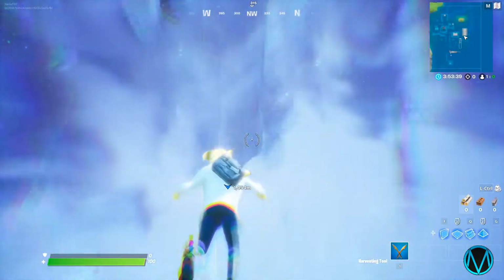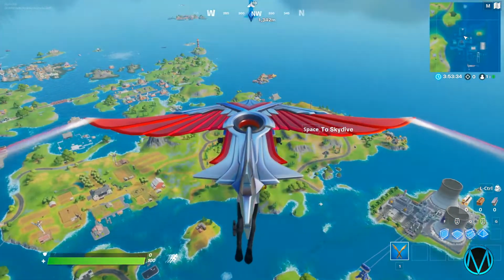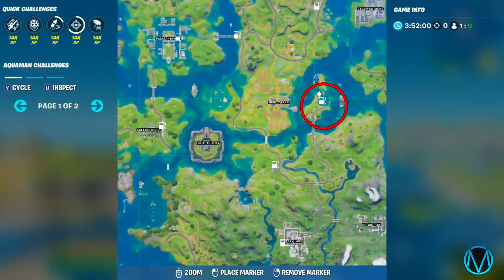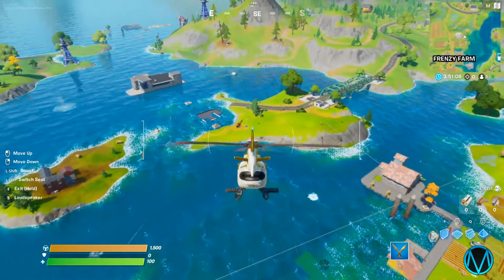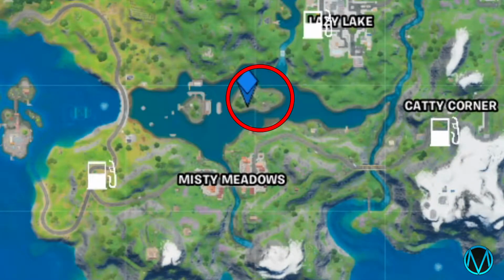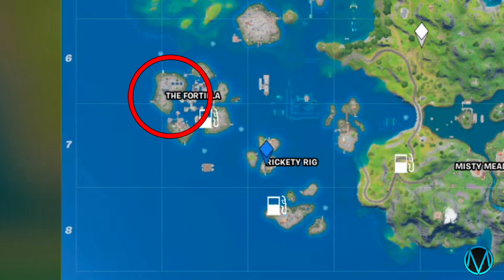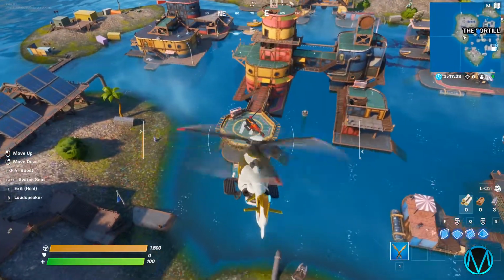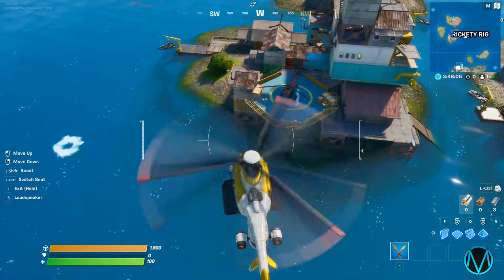Fortnite HELICOPTER Locations Season 3 [FULL GUIDE]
Timestamps:
0:00 Intro
0:13 Deadpool's Yacht
0:26 To the right of Frenzy Farm
0:47 The Authority
1:05 Above Misty Meadows
1:34 The Fortilla
2:03 Rickety Rig
2:19 Mountains (Bottom Right)
2:43 Outro

In this video, I show all 7 possible locations of the choppa. The spawns are at Deadpool's hatch, to the right of frenzy farm, in the center of the authority, above Lazy Lake, the Fortilla, Rickety Rig and the mountains and the bottom right.